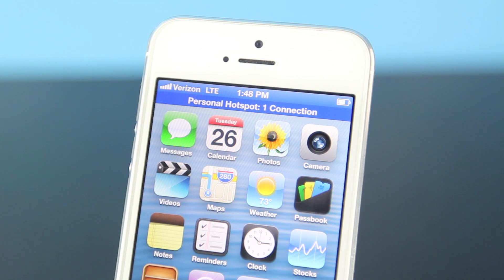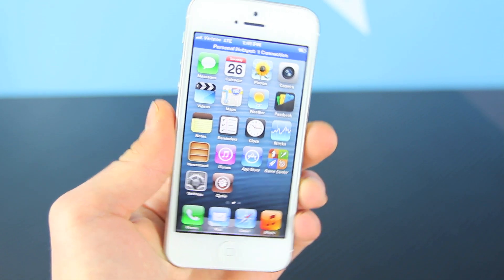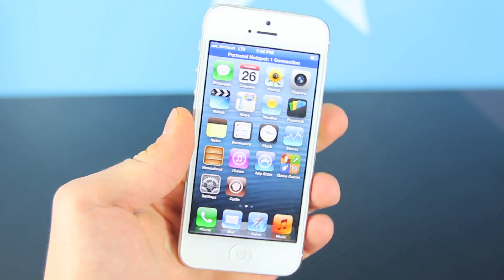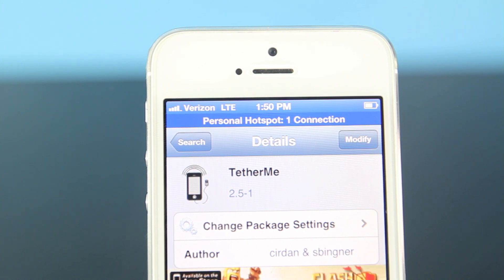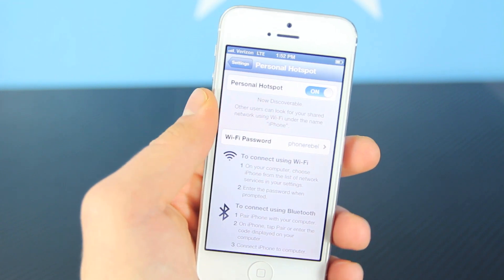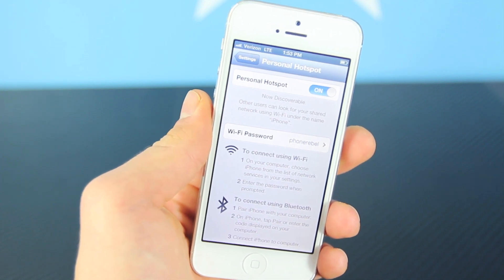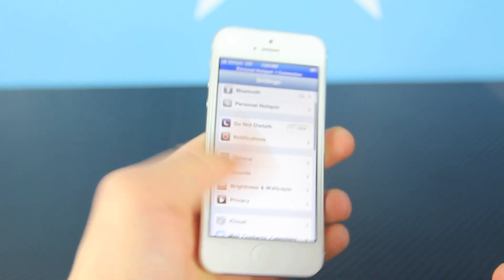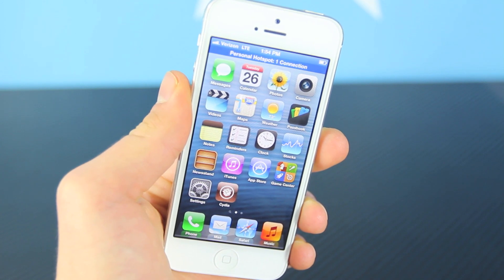How To Get FREE Tethering on iPhone 5/4S/4/3Gs iOS 6.1.3/6.1.2/6.1 - WIFI & Bluetooth Internet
NEVER Pay To Tether Again! How To Get Free Tethering on your iPhone 5, 4S, 4 & 3Gs & iPad 3G Models on 6.1.3, 6.1.2, 6.1.1, 6.1 & Below! Wifi & Bluetooth Internet with TetherMe. ANY Carrier including AT&T, T-mobile, Verizon, Sprint & So Much More!